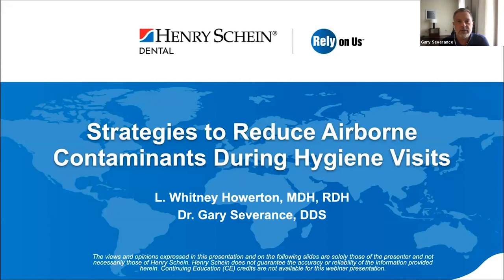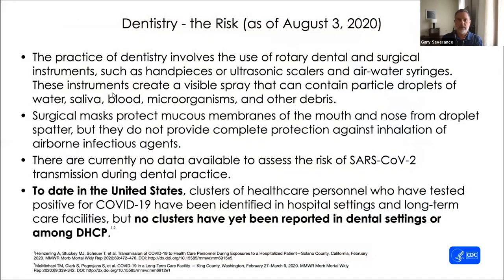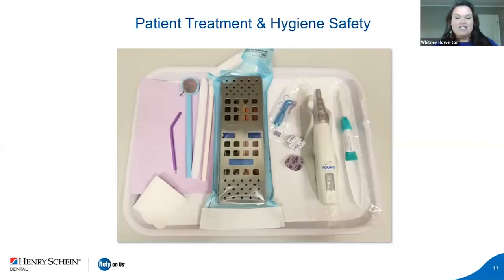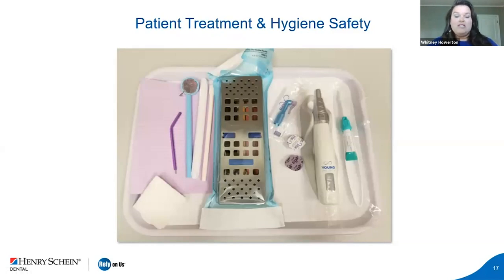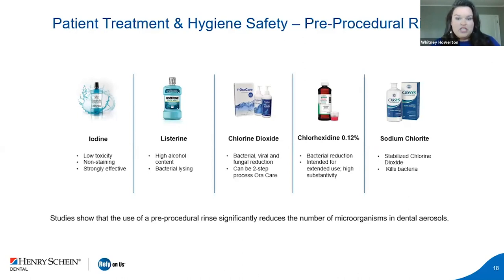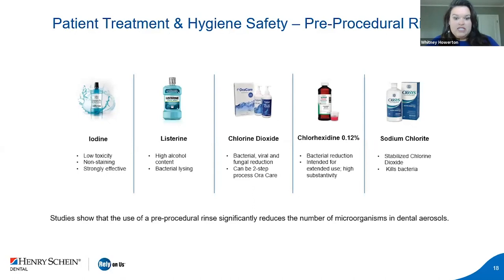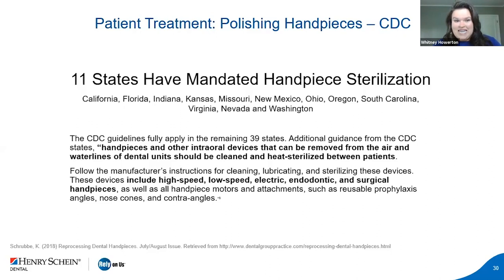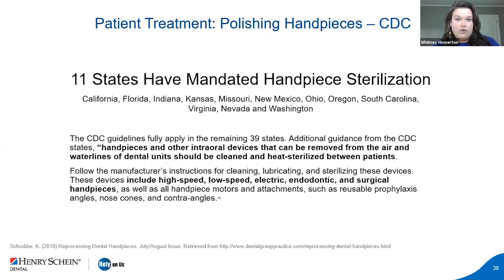Strategies to Reduce Airborne Contaminants During Hygiene Visits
Updated interim guidelines, new research and literature, and the latest products -- it can be daunting to unpack all of this while determining the best practices to manage air quality.

Join Whitney Howerton, MDH, RDH, Clinical Education Manager for Young Innovations and Dr. Gary Severance, Executive Leader of Professional Services for Henry Schein, for a review of the latest guidelines and strategies to reduce airborne contaminants during hygiene procedures, including:

1. Pre-, mid-, and post-procedural rinses
2. A return to hand instrumentation
3. High volume evacuation
4. Air purification, including HEPA filters and UV treatment
5. Splatter-reducing polishing products